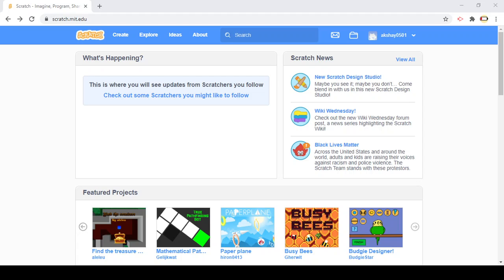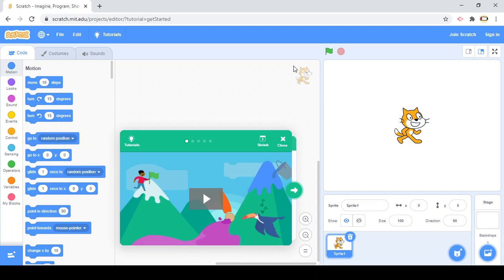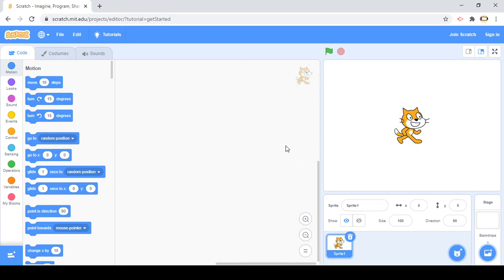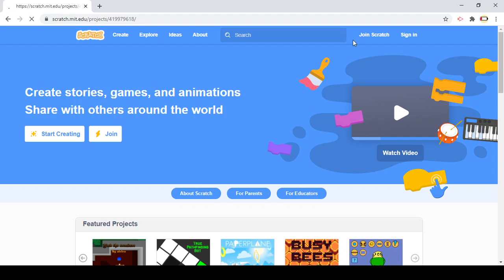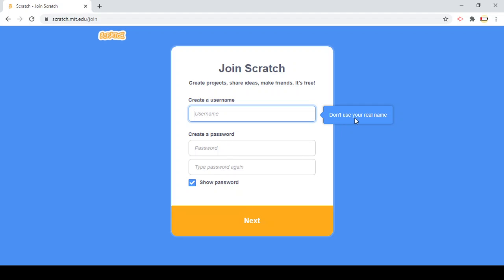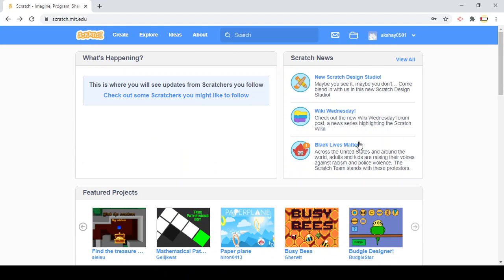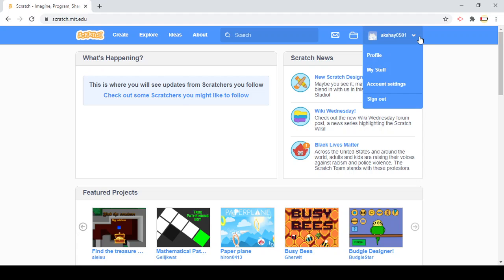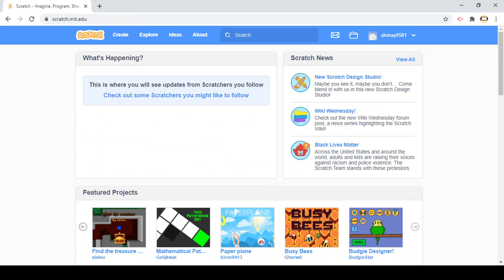How to setup up an account in scratch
This is more specific on how to make an account in scratch.